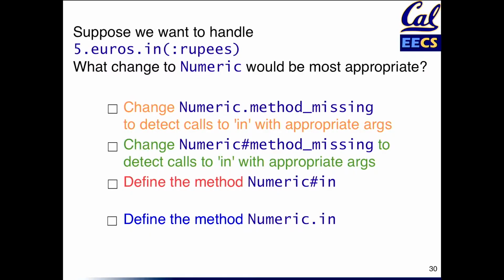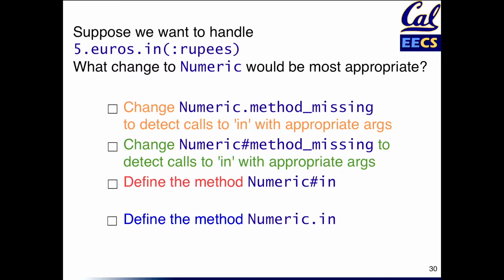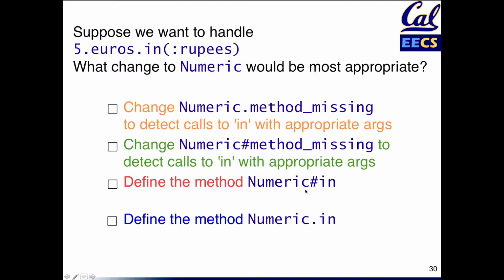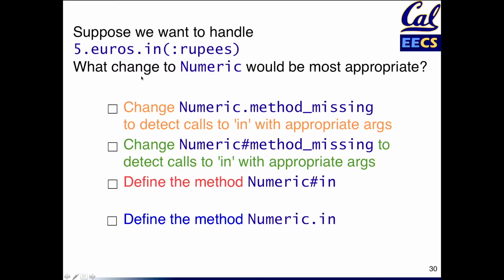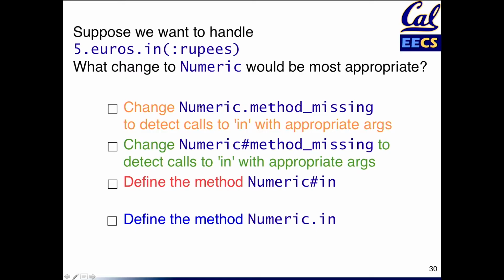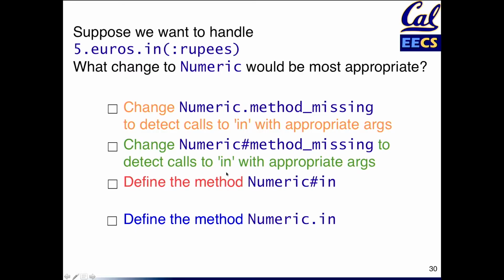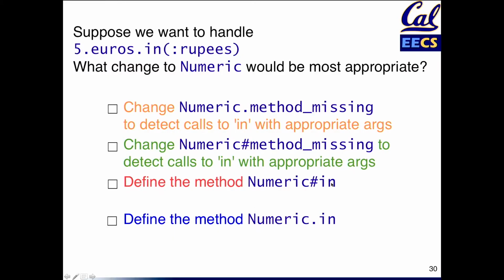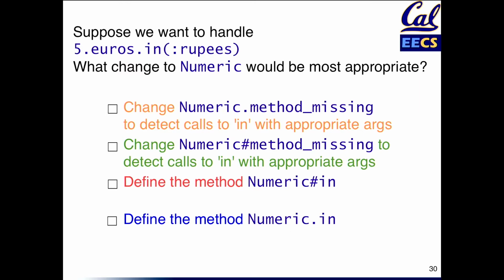CS169 v13 w2l2s6